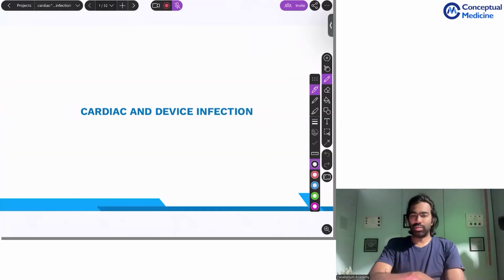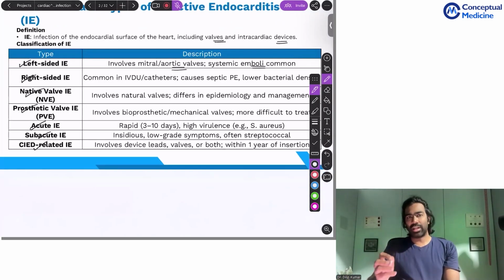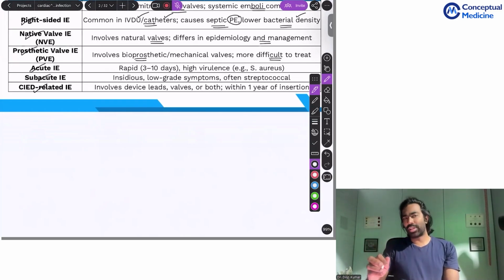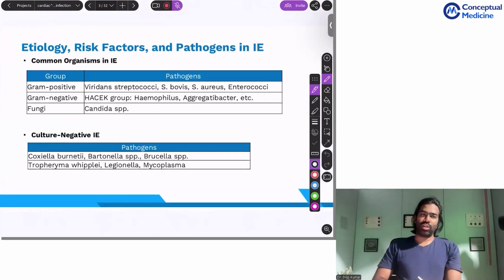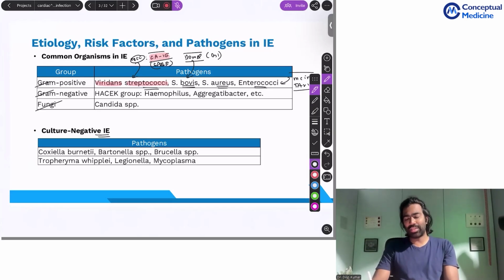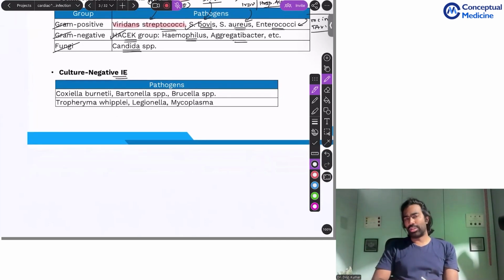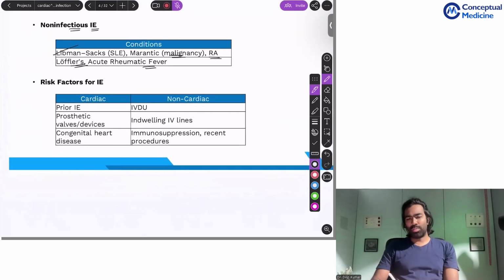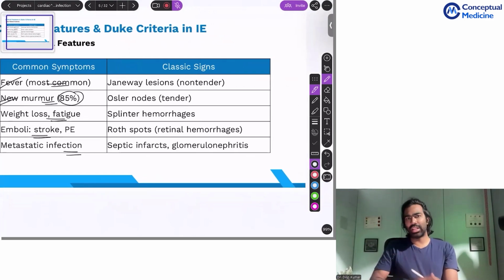Types of Endocarditis Explained | Cardiac & Device Infections | Medicine Residency | Dr. Dilip Kumar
In this conceptual medicine lecture, we take a deep dive into infective endocarditis —
DDr. Dilip Kumar explains all major types of endocarditis, including:
- Left-sided vs Right-sided IE
- Native vs Prosthetic Valve Endocarditis
- CIED-related infections
- Acute vs Subacute presentations
- Non-infectious mimics like Libman-Sacks and Marantic Endocarditis

Understand the clinical features, risk factors, common pathogens (like Staph aureus, Streptococcus bovis, Enterococcus), and tricky culture-negative IE.

This is part of the Conceptual Medicine video lecture series — tailored for Medicine residency training, exam preparation, and clinical clarity.

[ dr. dilip kumar, conceptual medicine, conceptual app, medical residency, medical resident, residency program, medical residency programs, econceptual app, endocarditis simplified ]